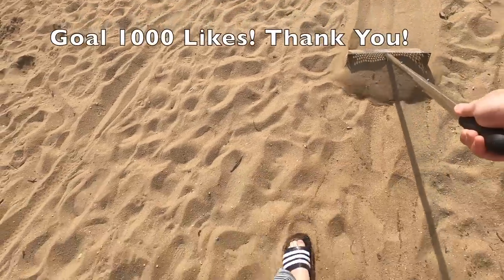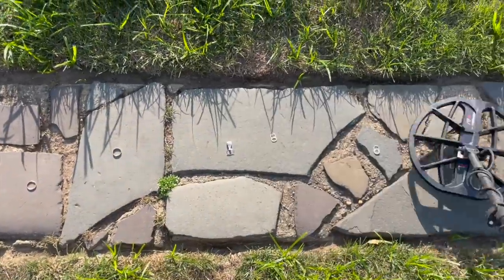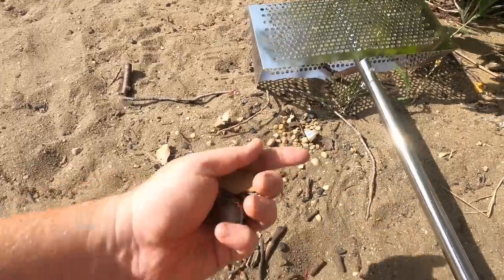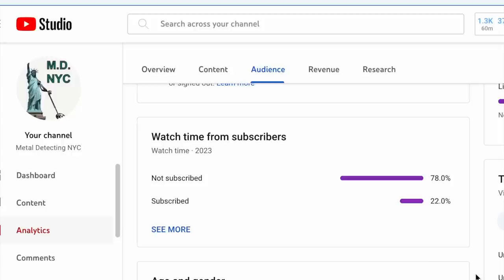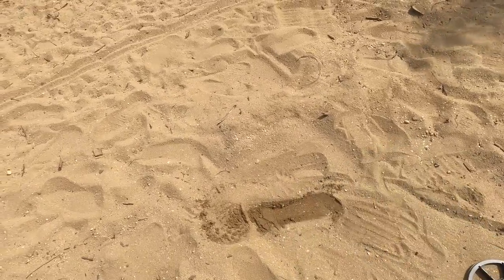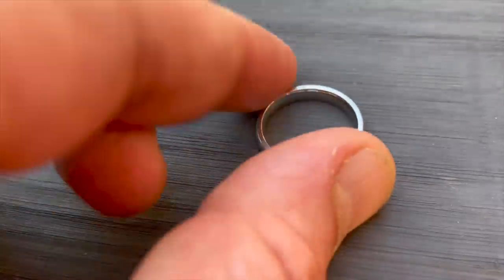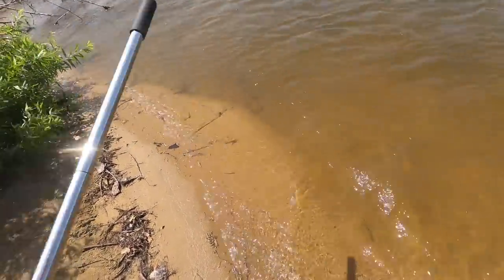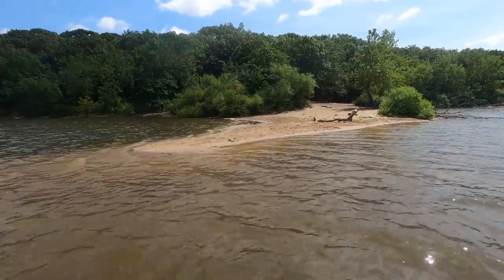A New Tool Helps Me Find $250 Of Treasure Amidst Heavy Trash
In this video, I'm introducing you to a new tool that helped me find $250 of treasure amidst heavy trash. This treasure tool is perfect for people who look for treasure in areas with a lot of trash. The sand falls through the holes of the sand rake and the trash and treasure remain.

This is a great tool for people who want to sift through the top layer of dry sand. It is easy to use, but you have to go slowly. If you're interested in learning more about how to use this tool, be sure to watch the video! It is a great supplement to searching with a metal detector such as the Minelab Manticore. The metal detector identifies areas of high volume of metal and the sand rake separates the sand from the trash and treasure. You pull it along the surface. I had come to this spot many times and has used various metal detectors. I was previously able to dig the high tones but there was so much mid to low tone trash. The beach sand rake gave me the ability to sift/search through the surface layer quickly and efficiently.

Or just book our Florida house (Cape Coral) on AirBnb or Vrbo

I am a treasure hunter. So in addition to metal detecting, I go mudlarking at sites in New York City. Think of mudlarking as metal detecting without a metal detector.